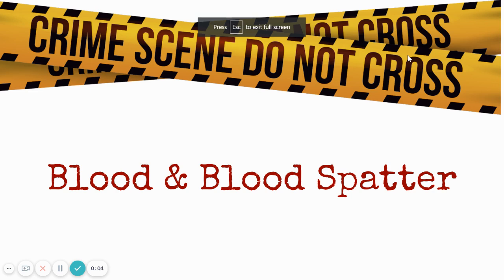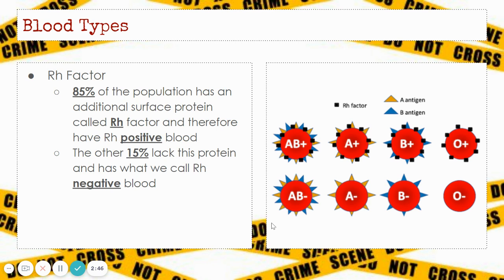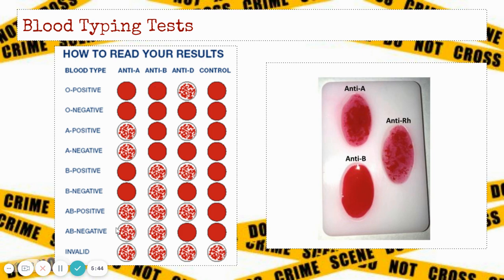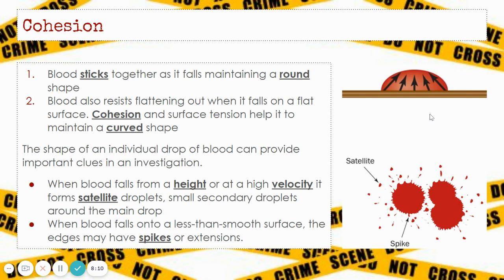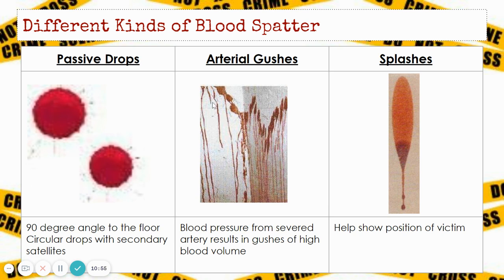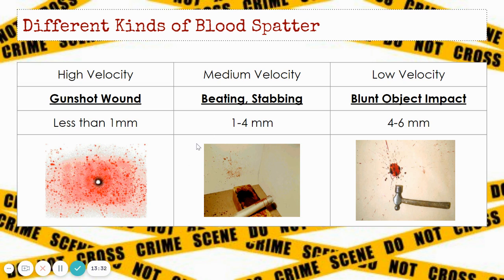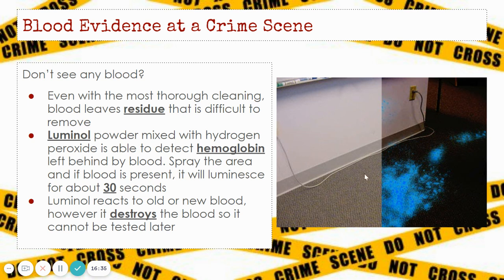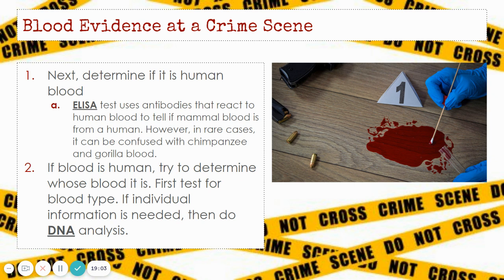Forensic Science: Blood and Blood Spatter Notes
Guided notes for high school Forensic Science unit on Blood and Blood Spatter.